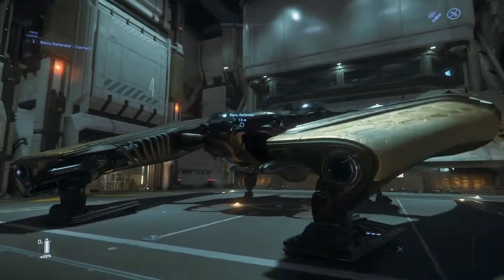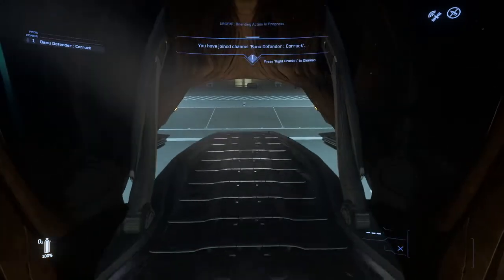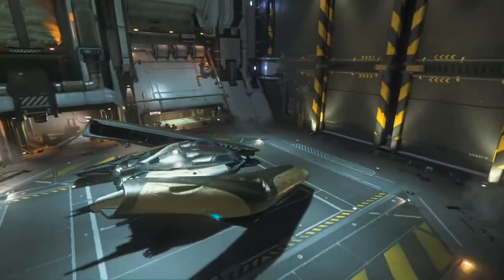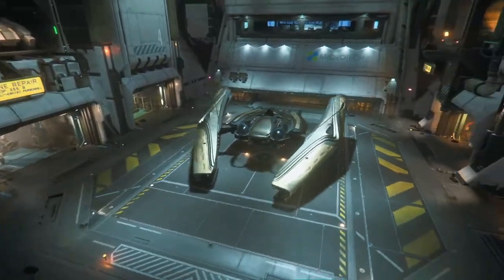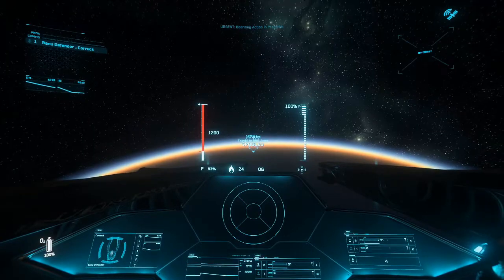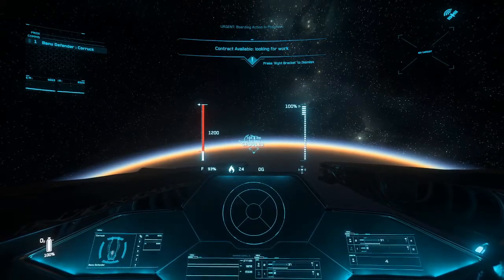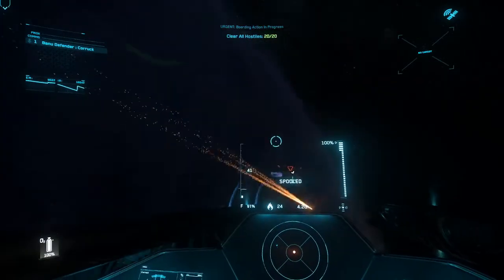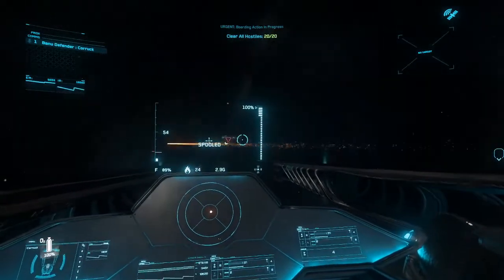Banu Defender! Quick and Dirty Review Star Citizen 3.9.1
We stan this piece of Royalty!

NOTE: This ship lost its Tachyon Cannons that were awesome hit-scan weapons. Those kinds of guns aren't leaving the game but they are not likely to return to the Banu :((((.
Pros:
-Dope stock weapons setup, but also can be upgraded a lot.
-Amazing shields with high health and good regen
-Nimble!
-Can bring a friend!
-Bored of winning fights? You can do box missions!
-Sexy animations for ramp, doors, landing gear.

Cons:
-As of now can only be purchased with human dollars, and only during certain events.
-Only 4 missiles.

The Banu Defender is a lethal beast. It's fun to fly, cool looking, has amazing stats, and the potential to be upgraded even more. For maximum DPS, ungimbal the weapons and attach giant laser repeaters and maybe one distortion repeater to shred foes. This ship is fantastic and my new favorite fighter.

Corruck26